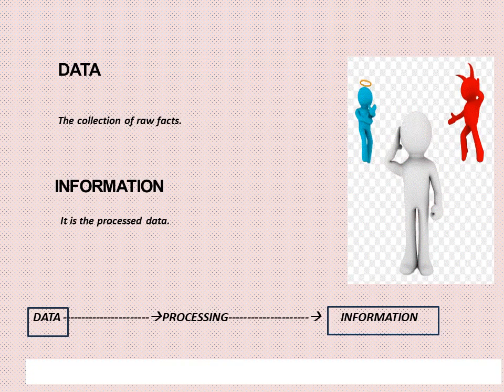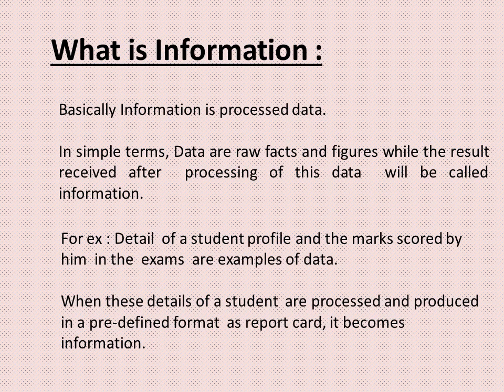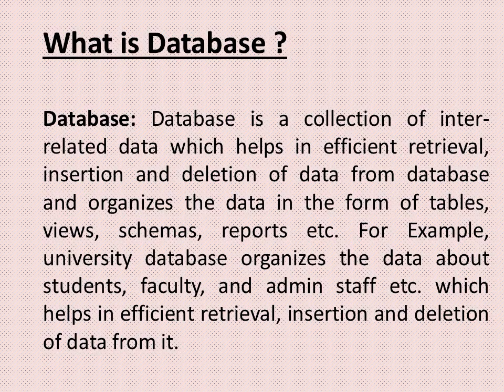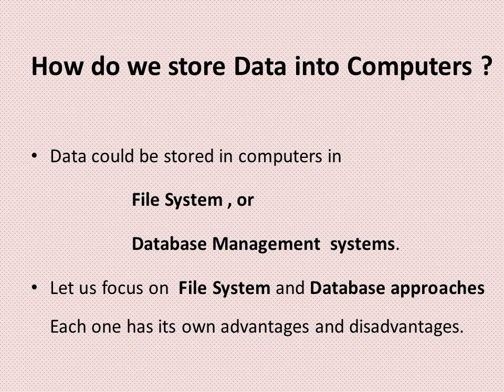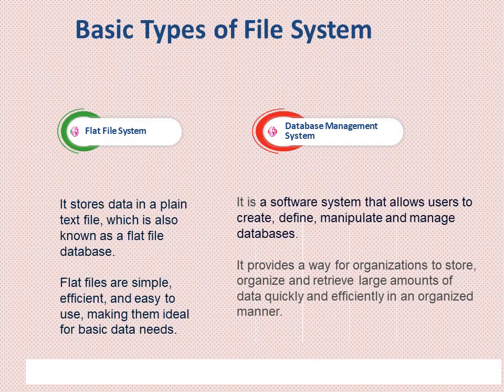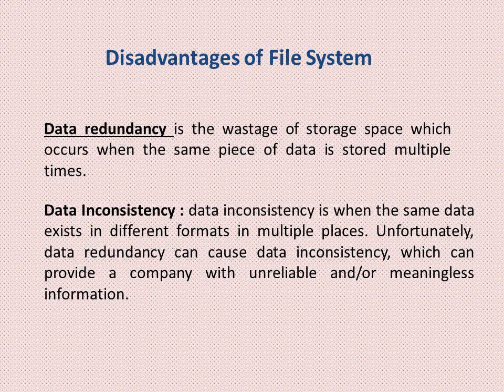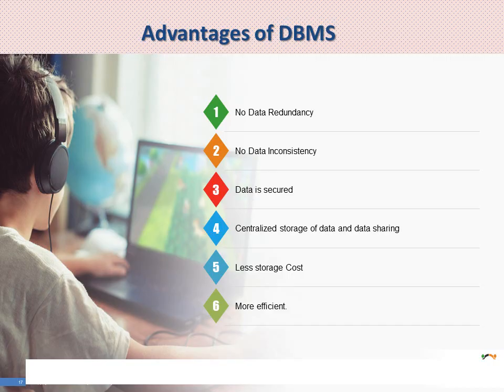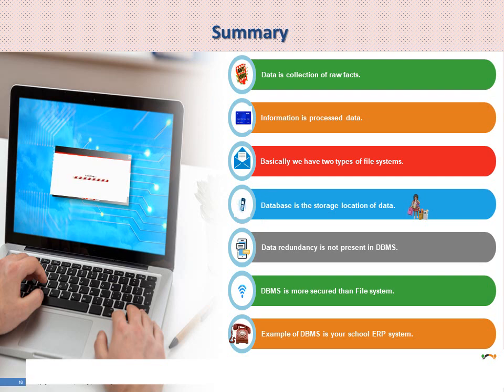DBMS - An introduction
The very basic idea of DBMS, its meaning, advantages and disadvantages.